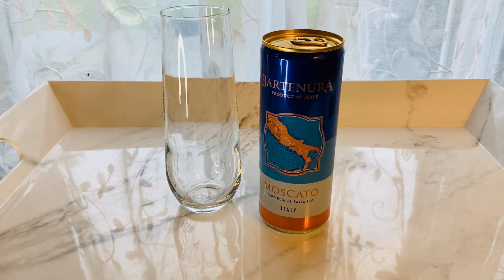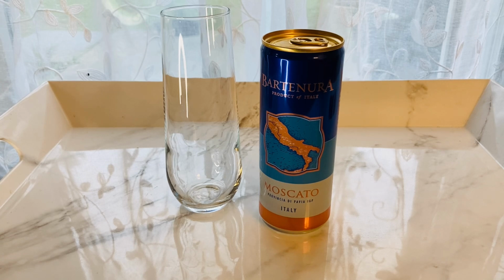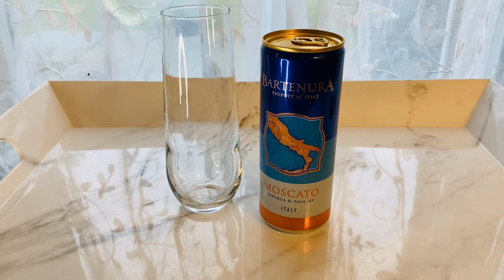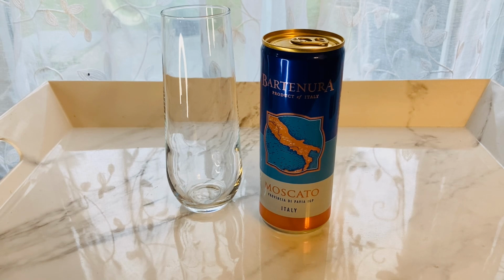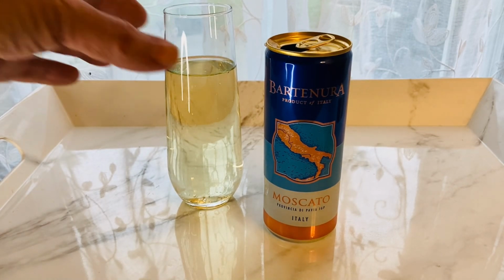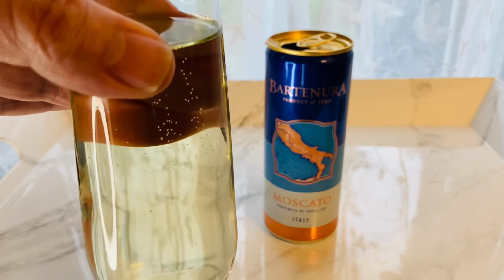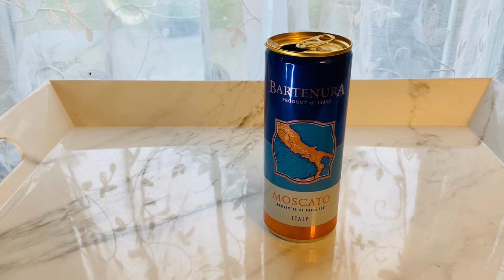BARTENURA Moscato Kosher Wine 250ml can Ep 35 Season 3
Today we have a surprise break from the Rosé Round Up! A Kosher Moscato! We open and talk about this Italian Wine!